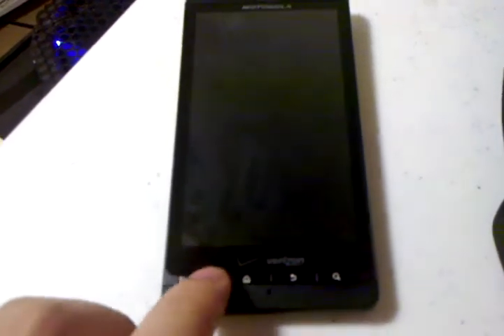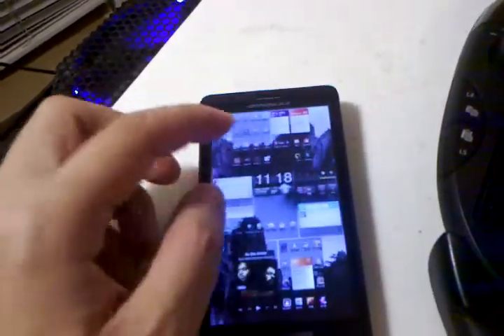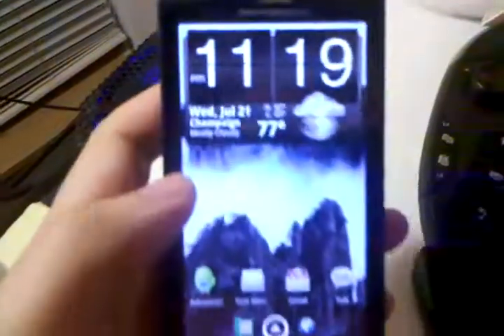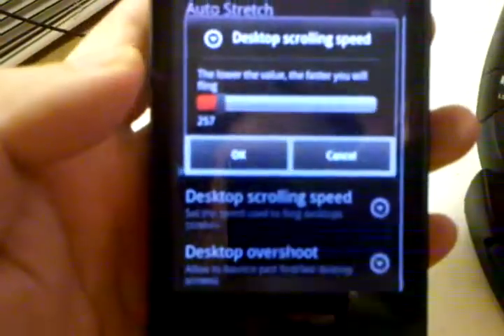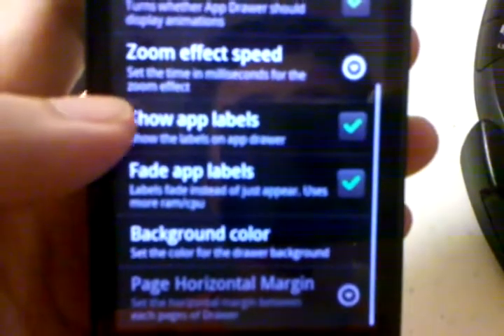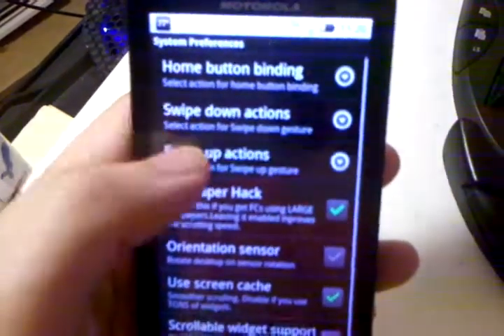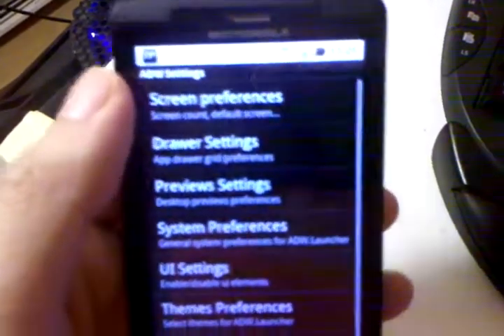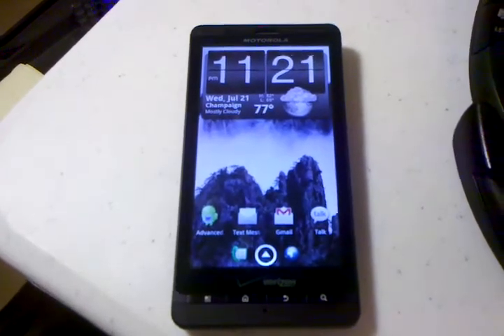ADW.Launcher running on Motorola Droid X -- Overview and Tips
This is ADW.Launcher running on a Motorola Droid X. ADW.Launcher is a home replacement for Android which does a great job of offering a lot of features and performance.

It is much better than the default launcher that comes with Android, or Blur (in the case of the Droid X)

You can get it in the market.